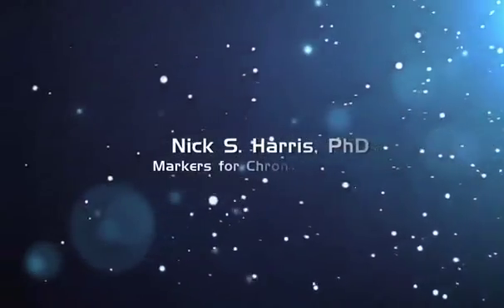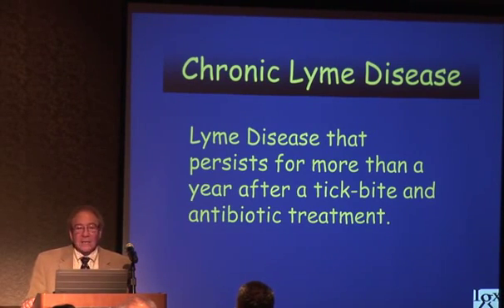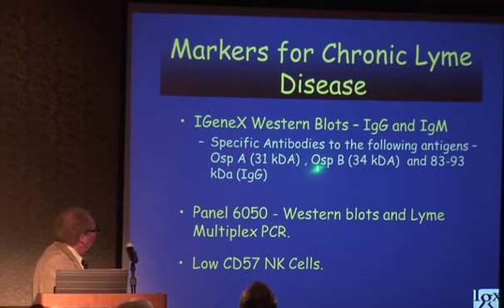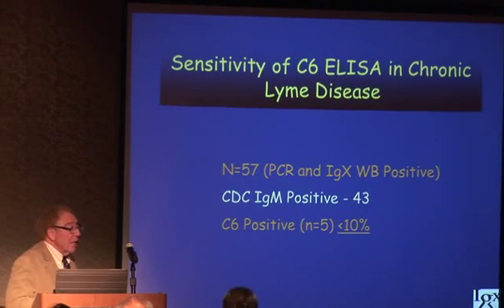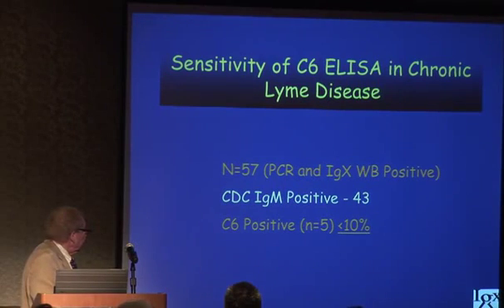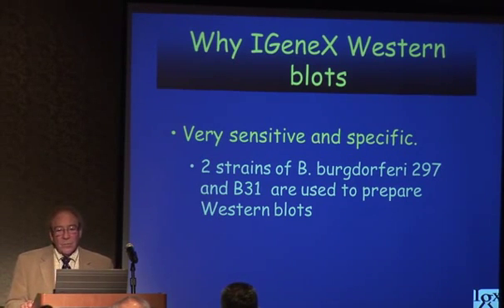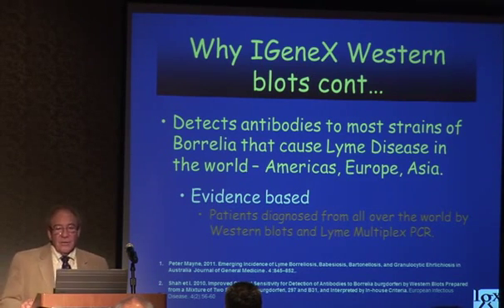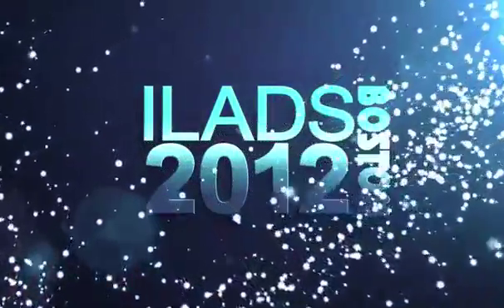Dr. Nick Harris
Markers for Chronic Lyme Disease. To purchase the full video visit ILADS